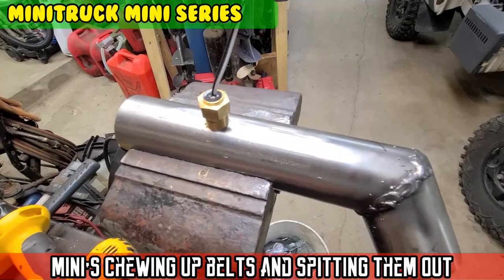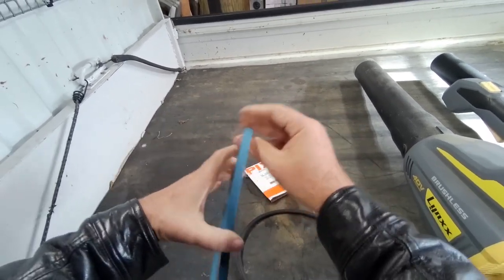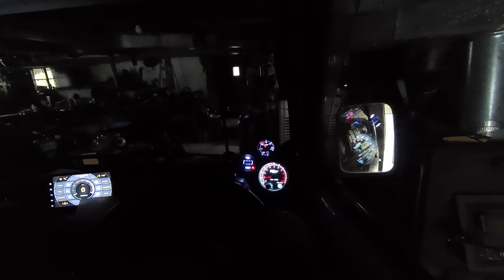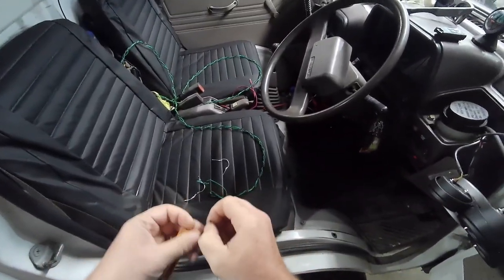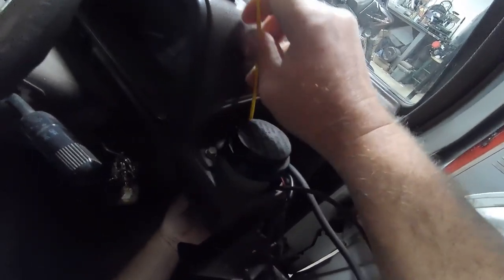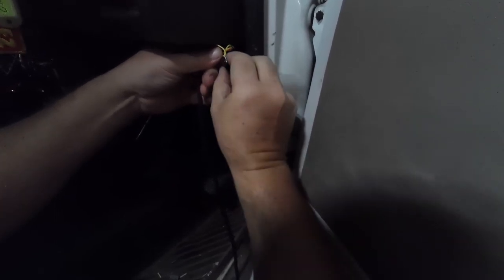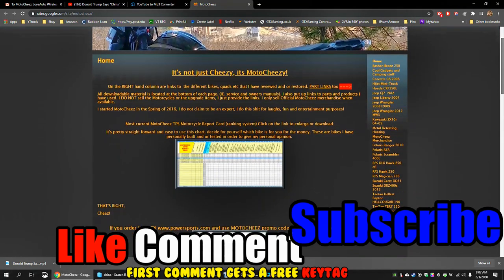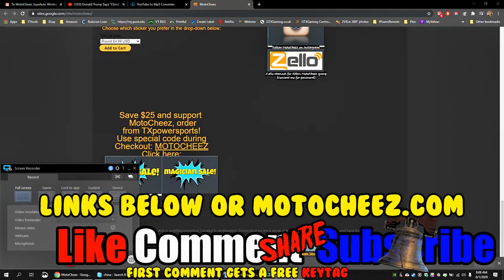Mini-Truck (SE06 E07) GlowShift dual temp install, Mini eating up belts. ARM300 seizing?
Installed the GlowShift Dual temp gauge, messed with some jetting on the carb, too lean. Blew a brand new belt, then another belt in same locationas first belt, that THREE belts in the same location!
Is the supercarger seizing up because of the metal spurs I found, tightening too much or is the crankcase oil vapored air lubing it? I took the spurs out and cleaned up the rotors with 1200 grit sandpaper. Will install and try again with crank vent installed. Have to get some more belts of course! A TON MORE.

Places:
Cheezy's garage

Glowshift Dual temp Supercharge Turbo gauge
GlowShift Tinted 7 Color 15 PSI Turbo Boost / Vacuum Gauge Kit
GlowShift wideband Air Fuel Ratio kit with data logger
Glowshift Hijet compatible tachometer:
AMR300 supercharger
Aftermarket eBay 32mm performance carb

Video Audio products used:
Ordo EP7 4k headgear camcorfer
GoVision Royale video glasses
DJI Mavic Pro Drone
DJI 8331 low noise propellors

Hijet Climber Mini-truck, this one is a 1992, 7th Gen, S83P, 660cc Minitruck. The “climber” means it has rear axle lock.
S83p specs:
660cc 6 valve 3 cyl engine 48-53hp carburated
weight: 1500 lbs (dry)
Max Speed 55-60mph (before supercharger)
Valve lash cold: intake 0.18mm exhaust 0.25mm

Memes etc: